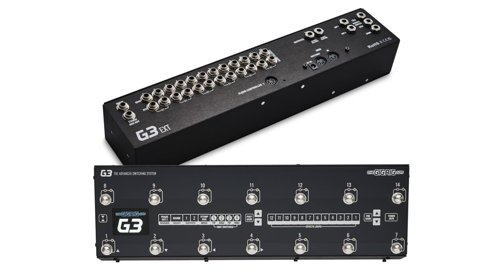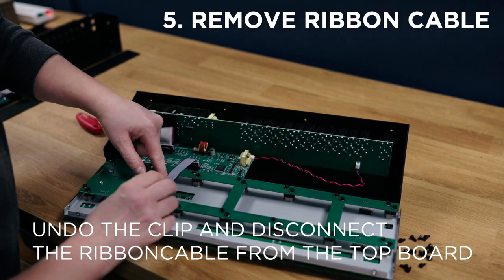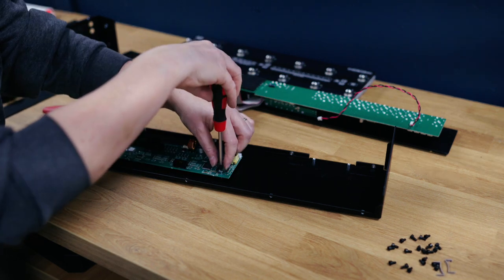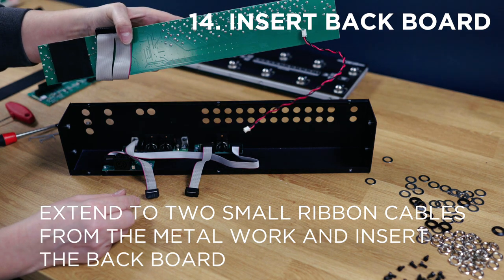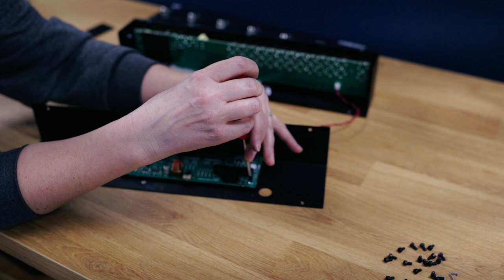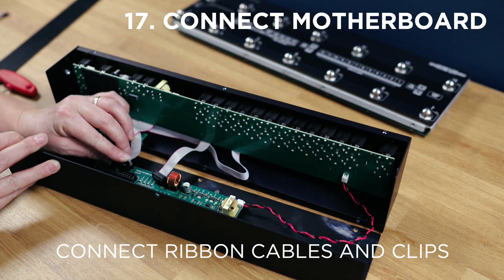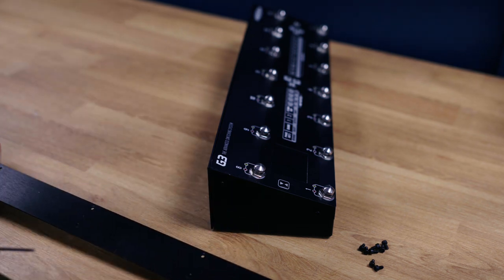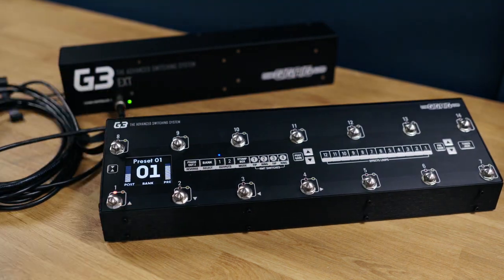How To Assemble Your G3 EXT KIT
This video is the companion to the G3 EXT KIT manual. We'll go through step by step how to assemble your G3 EXT KIT giving you the option of having your G3 floor controller at the front of the stage and the G3 EXT KIT either in a rack or on a board back with your amps.

IMPORTANT - The G3 EXT KIT is sold separately to TheGigRig G3